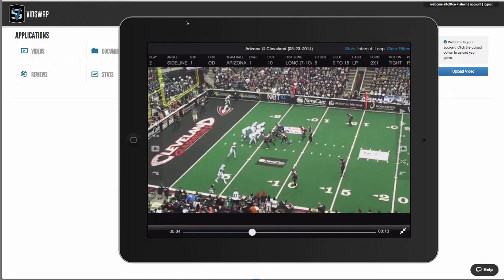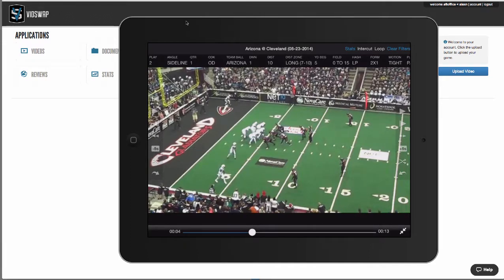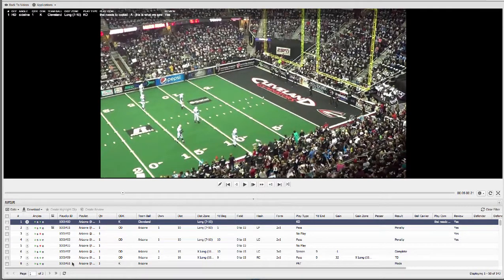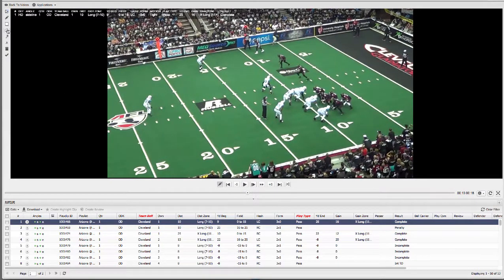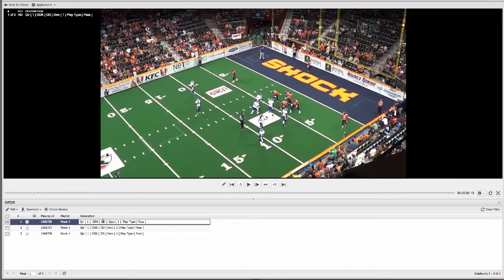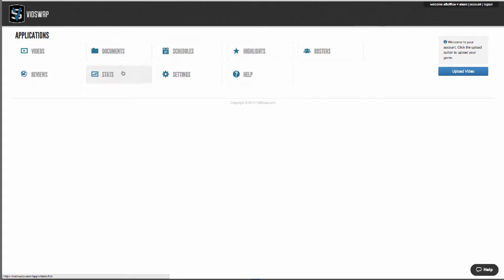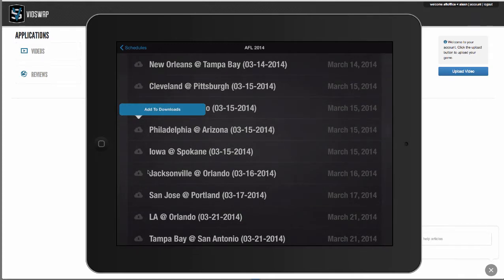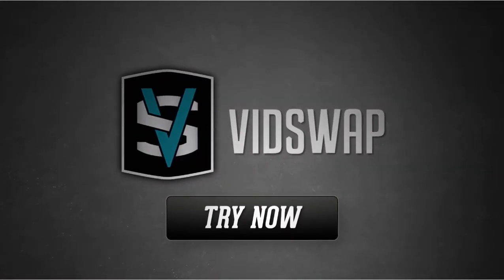VidSwap.com Football Video Editing, Analysis, & Coaching Software Demo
For football video analysis, we edit and break down your games within 12-24 hours, so you can start coaching sooner. We tag situations allowing you to then instantly watch your football game film with specific highlights, situations, and players. These tags, player stats, and your own custom tags are available to you with our unique football analysis software. At VidSwap, we want to be your football video analysis software of choice and the only video assistant you'll ever need!